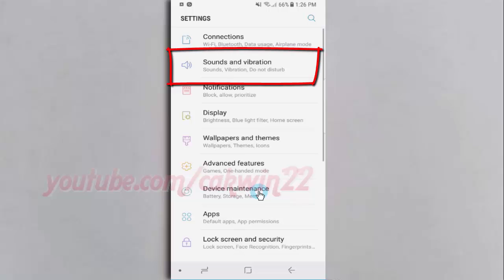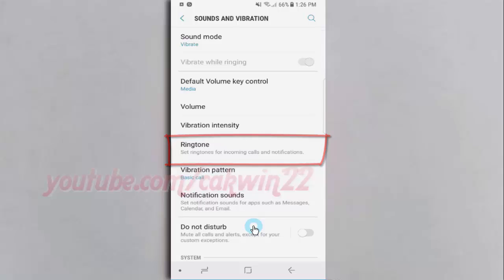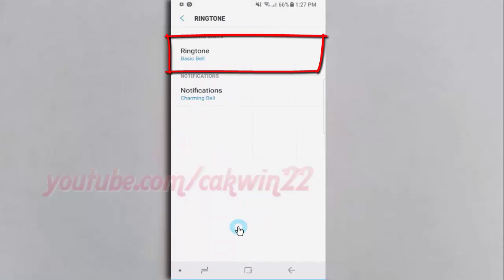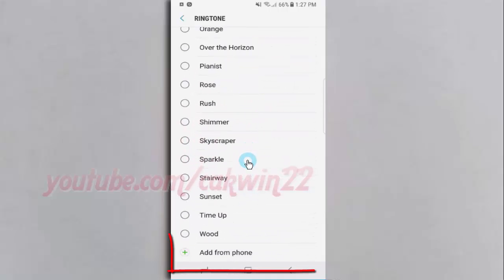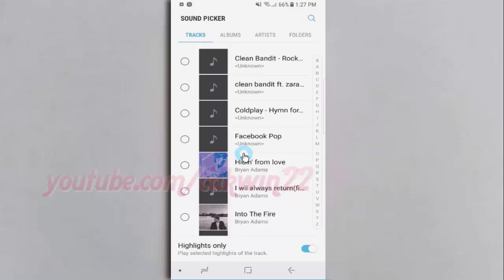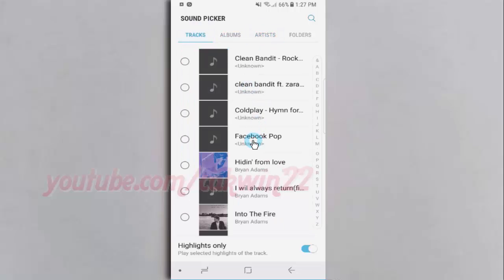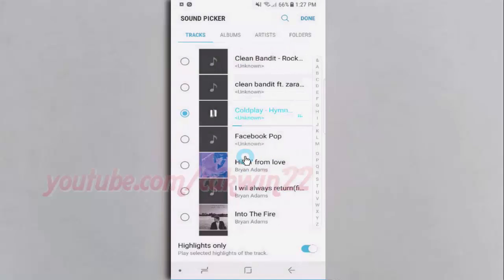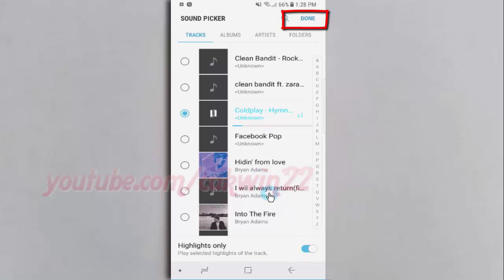Android Nougat : How to set Default Ringtone From MP3 Music on Samsung Galaxy S8 or S8+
This video show How to set Default Ringtone From MP3 Music on Samsung Galaxy S8 or S8+.  In this tutorial I use Samsung Galaxy S8 SM-G950FD International version with Android 7.0 (Nougat).